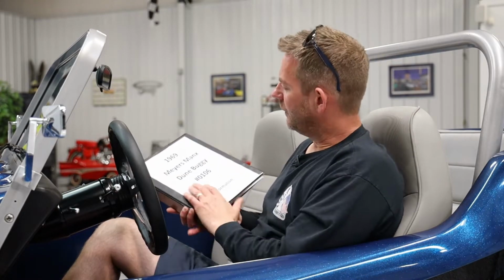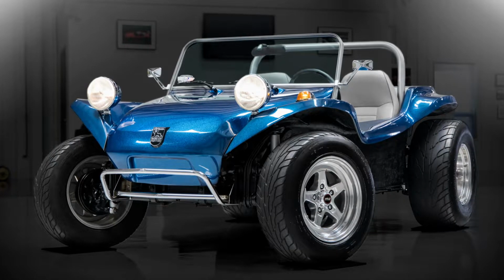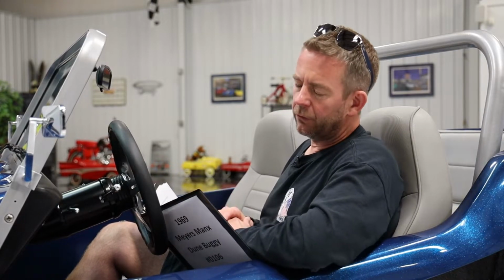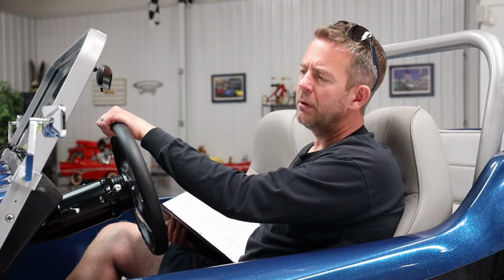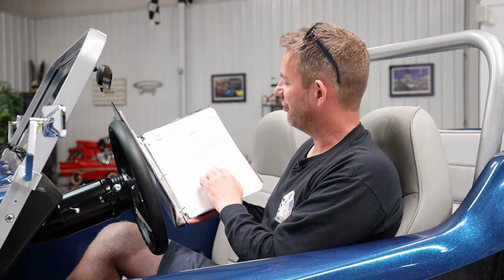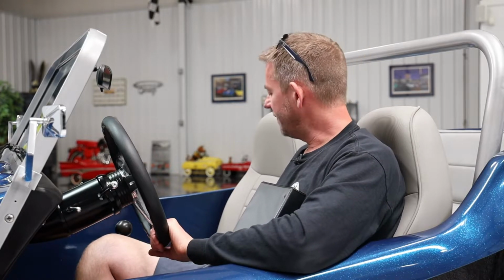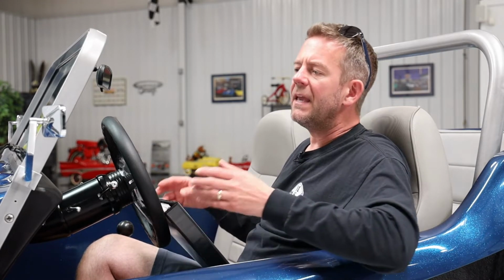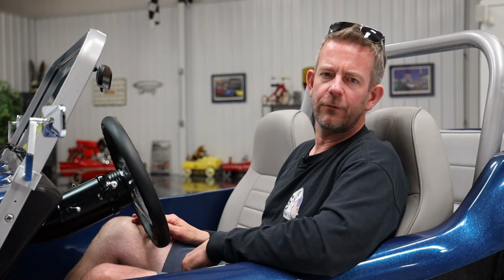1969 Meyers Manx Dune Buggy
This awesome 1969 Meyers Manx Dune Buggy #0106 is the real deal with a Meyers Manx Certificate of Authenticity included. It retains its original B.F. Meyers body tag M3133F915E. The body tag indicates it’s an authentic Manx with production #3133 which was produced in June of 1969 that was painted Royal Blue Metal Flake. This is one of only 5,280 Meyers Manx kits by B.F. Meyers & Co produced and one of a limited amount of authenticated Meyers Manx in the registry. It’s titled as a 1969 ASVE Assembled Vehicle Dune Buggy and not a Volkswagen like many other examples. It has a North Carolina State Assigned VIN number with clean Ohio title. It was the product of a complete restoration in 2013 with less than 5,000 miles since completion. It’s in show quality condition throughout with many upgrades. It was painted in its original and correct color of Royal Blue Metal Flake which is very desirable. Some exterior features include a new tinted windshield, black wipers, custom chrome mirrors, billet gas cap, chrome headlight buckets with H4 headlights and chrome front bumper. It sits on 15” Weld Racing wheels with Mickey Thompson tires. Some interior features include a roll bar, black dash, Autometer gauges, auxiliary outlet, new Flaming River tilt steering column with billet levers, new GT Grant steering wheel, EMPI shifter, adjustable bucket seats with seat belts and center console with cup holders. It’s powered by a rebuilt 1973 Volkswagen Super Beetle 1600cc Dual Port engine with many upgrades and chrome accessories. The engine runs and sounds excellent out the Tri-Mil exhaust system. It’s equipped with a rebuilt 4-speed manual transmission that shifts very nicely. The undercarriage is very clean throughout with a solid floor and new KYB silver shocks. The original Myers Manx Dune Buggy’s have become highly collectable especially with the passing of Bruce Meyers in 2020. This is a great opportunity!

The exterior of this Meyers Manx is in overall beautiful condition. The fiberglass body is very straight throughout with no signs of cracking. It was painted in its original and correct color of Royal Blue Metal Flake. This color is very desirable and fits this body like a glove. In the sunlight the metal flakes sparkle like a diamond. The paint is show quality and has been detailed to a brilliant shine by MS CLASSIC CARS. The new windshield is the hard to find shorter version that is tinted to reduce glare. The windshield frame was painted gray which matches the roll cage. The black windshield wipers have re-engineered to be functional. This is rare to find in a dune buggy. It sits on 15” Weld Racing polished staggered wheels. It’s wrapped with Mickey Thompson tires that are 26x8.00 R15LT on the front and 30x12.00 R15LT on the rear.

The interior of this Meyers Manx is in really nice condition throughout. It’s surprising very spacious and comfortable. The interior color mixtures consist of black, blue and gray which complements the exterior. During the restoration it was updated with all new wiring. The wires for a tachometer and a radio are part of the new wiring and clearly marked if the new owner wants to add those items.

The open engine area is highly detailed with tons of bling. It’s literally like a jewelry box! It’s powered by a 1973 Volkswagen Super Beetle 1600cc Dual Port engine with AH309035. The engine was completely rebuilt during the restoration and runs excellent. The last owner and MS CLASSIC CARS did some service work to the engine which is documented with invoices that are included. It’s equipped with an electronic ignition system for quick starting and reliability. The engine is dressed with tons of chrome throughout. The engine breathes through a new Tri-Mil chrome exhaust system that sounds great. The engine is coupled with a rebuilt 4-speed manual transmission. The clutch and transmission shifts operate very smoothly.

The undercarriage is very clean throughout. The floor pan was rust free and painted black. The front suspension ride height is adjustable and the rear suspension has been properly adjusted to keep the tires flat on the road. MS CLASSIC CARS added new brake drums and KYB shocks at all four corners.